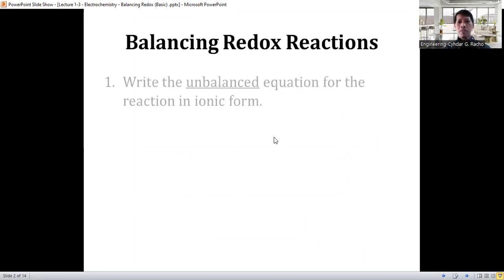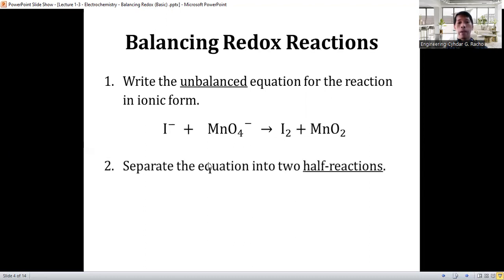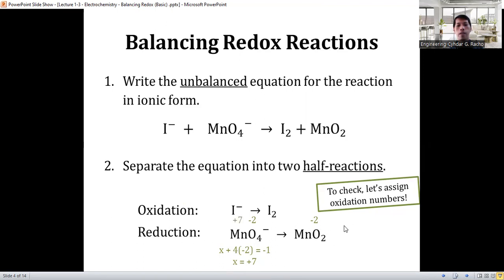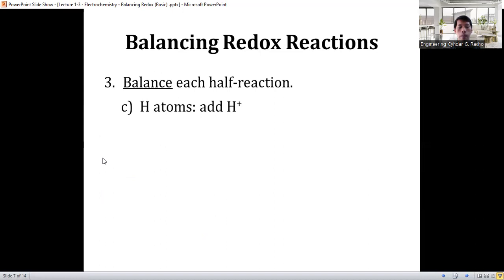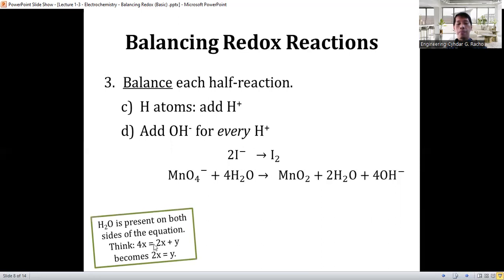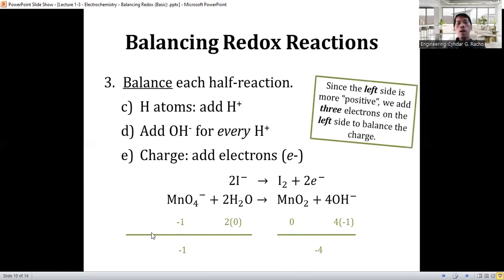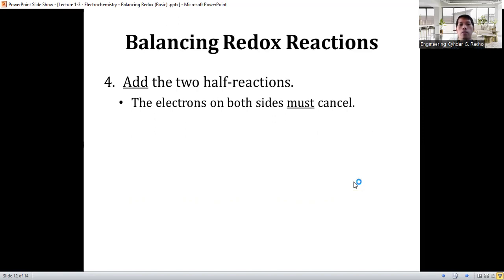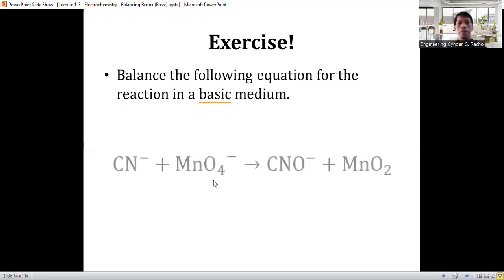Lecture 1 3 Video presentation